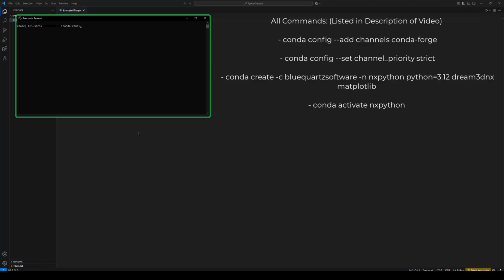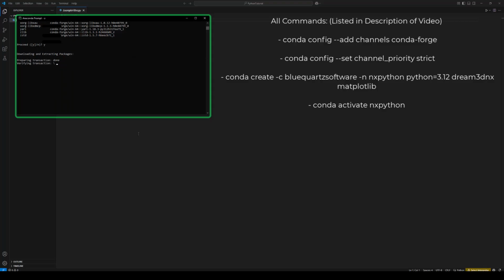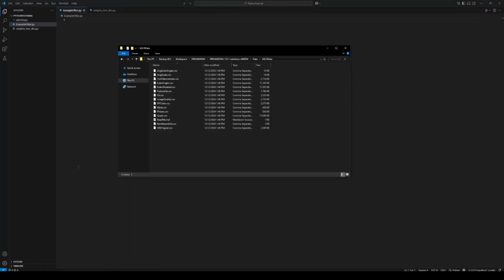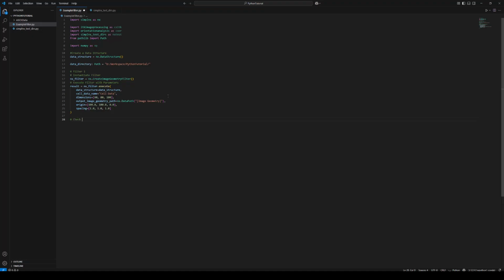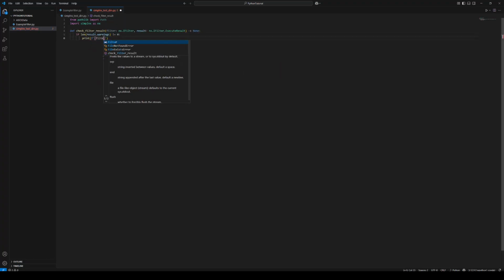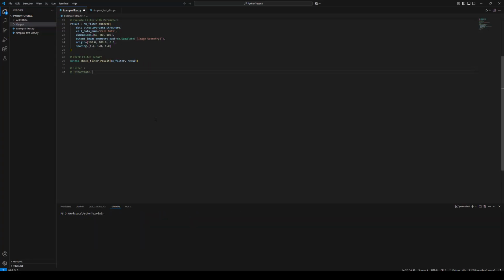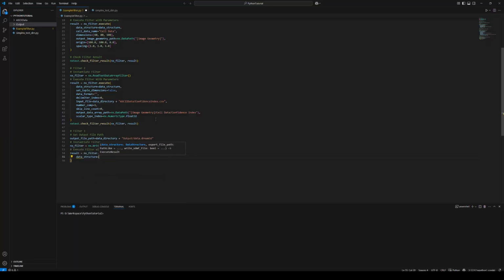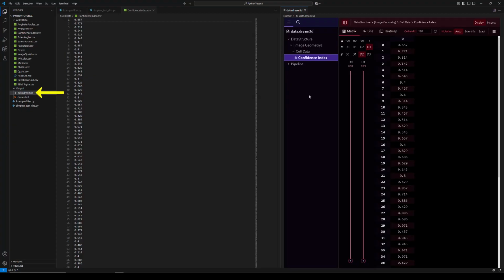Introduction to Pipeline Construction Using Python | DREAM3D-NX Tutorial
This tutorial walks through building a dream3dnx pipeline using Python. You’ll set up a Conda environment with Anaconda, configure VS Code, and construct a simple three-filter pipeline that creates geometry, imports CSV data, validates execution, and writes the final output file.

All Commands for conda setup

conda config --add channels conda-forge

conda config --set channel_priority strict

conda create -c bluequartzsoftware -n nxpython python=3.12 dream3dnx matplotlib

conda activate nxpython

⏱️ Timestamps

0:04 – Introduction and tutorial overview
0:11 – Python environment setup with Anaconda and VS Code
0:18 – Adding conda channels and setting channel priority
0:43 – Creating the nxpython environment
1:12 – Activating the environment and selecting it in VS Code
1:32 – Input data source from the ASCII data folder
1:38 – Importing dependencies and starting the pipeline
1:57 – Creating the data structure and project directories
2:05 – Documenting filter order and purpose
2:12 – Filter 1: Create Image Geometry setup
2:27 – Defining geometry size, origin, spacing, and layout
2:48 – Validating filter execution with check_filter_result
3:41 – Running the first filter and verifying output
3:54 – Filter 2: Read Text Data Array configuration
4:05 – Parsing CSV structure, data types, and output paths
4:31 – Validating filter 2 execution
4:38 – Filter 3: Write dream3dnx file setup
4:51 – Writing output data and optional XDMF export
5:02 – Final validation and pipeline completion
5:16 – Viewing CSV and output data in VS Code
5:39 – Outro